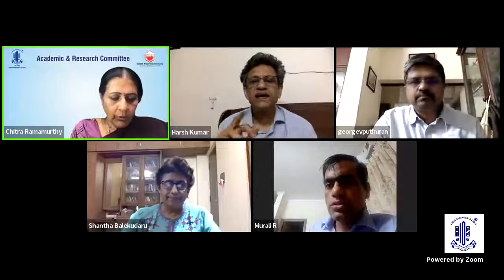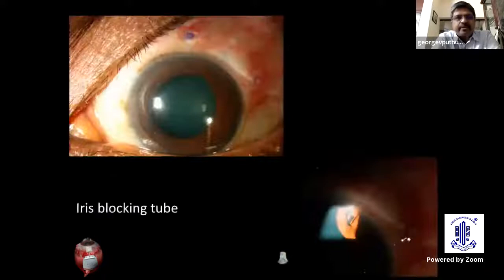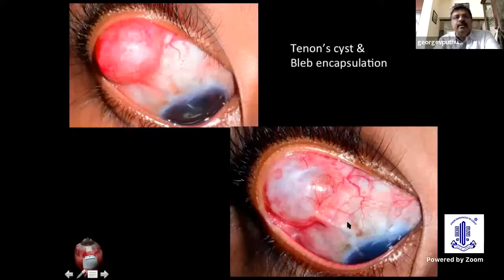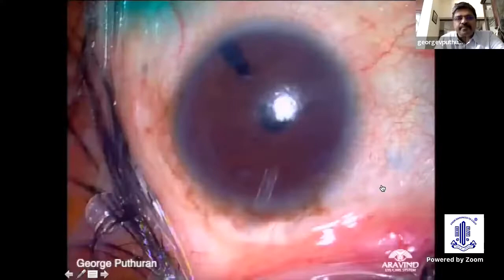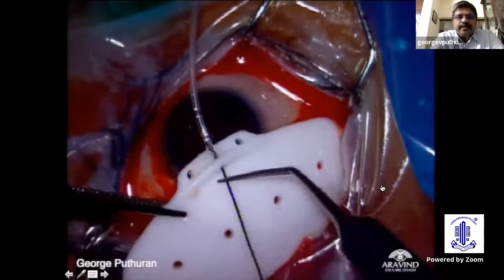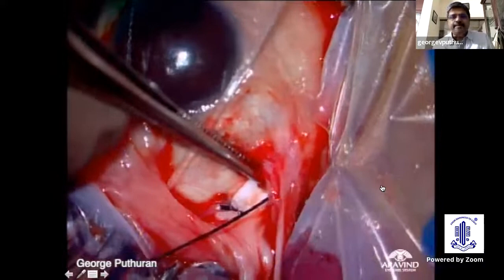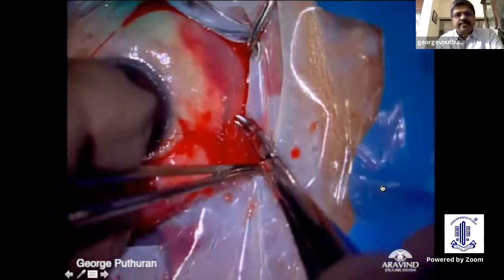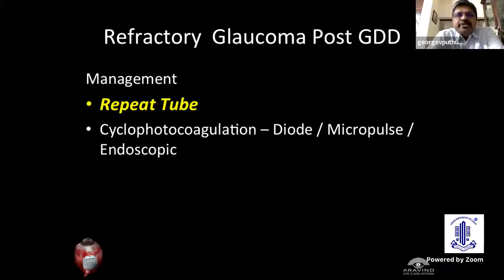THE MOST TRICKY MOMENTS IN GLAUCOMA SURGERY THE WAY FORWARD Dr George Puthuran